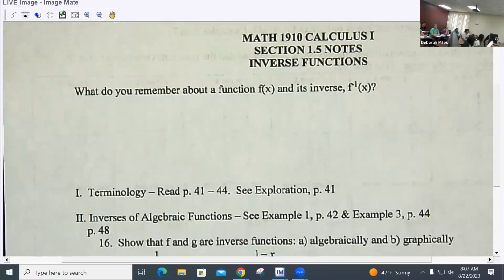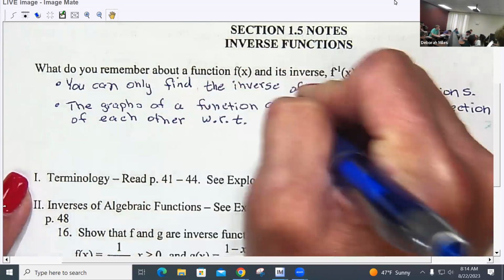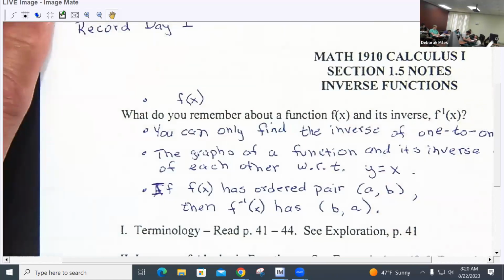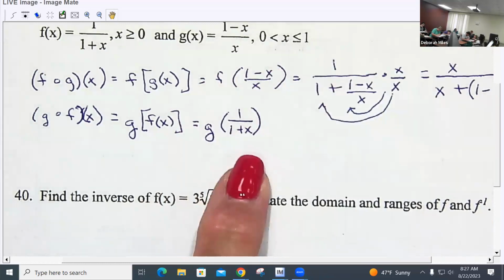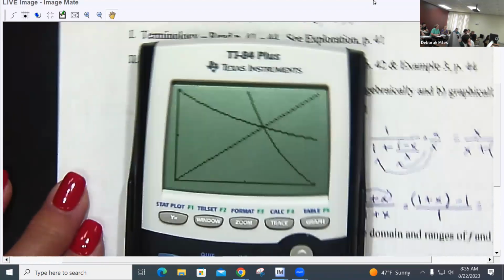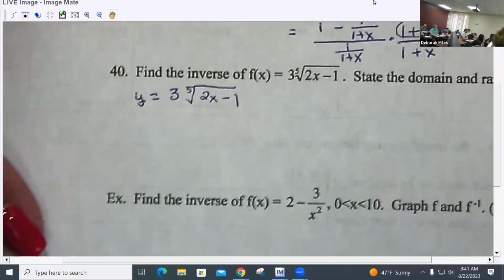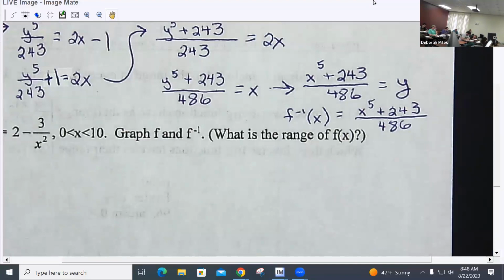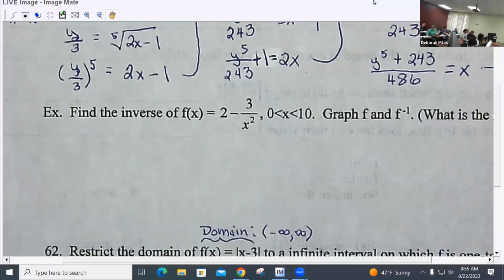1910 Section 1.5 Day 1